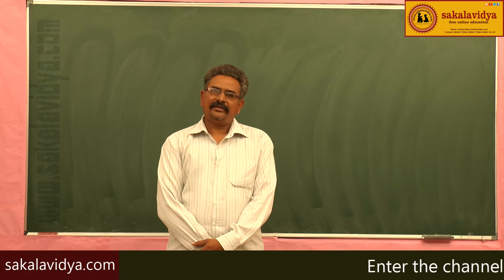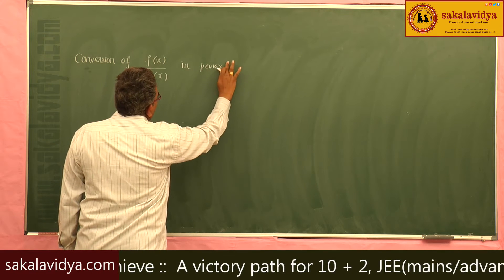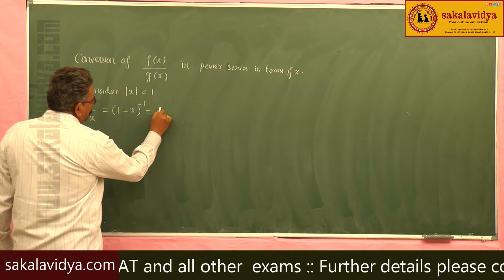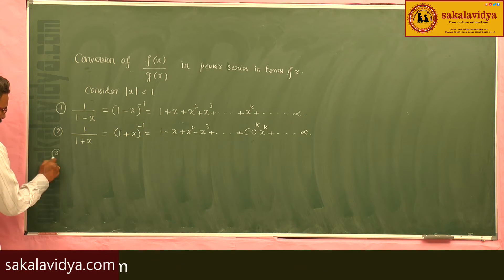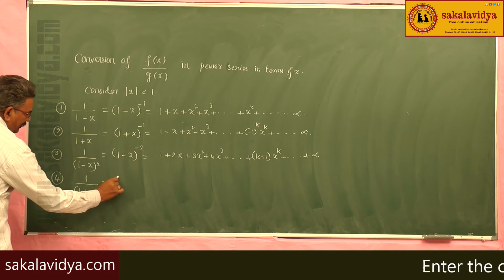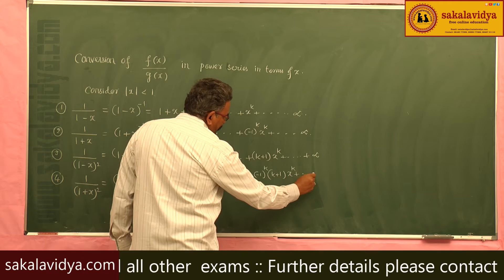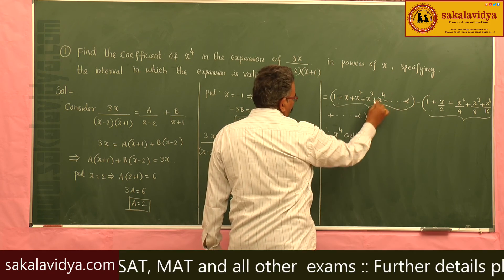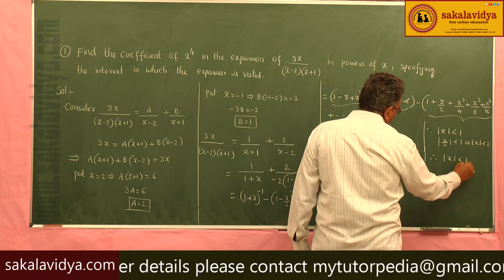PARTIAL FRACTIONS PART 24